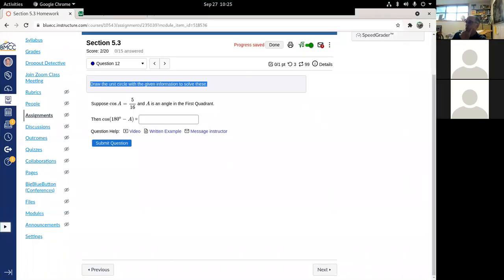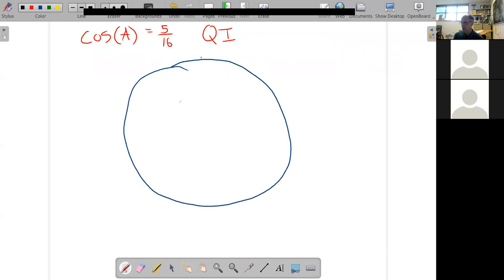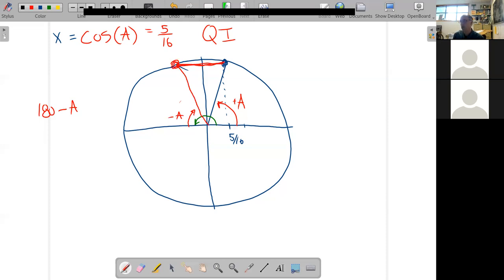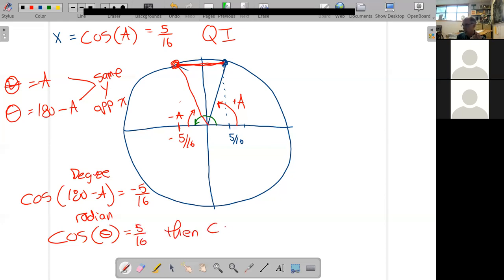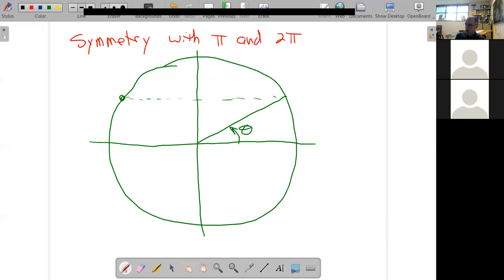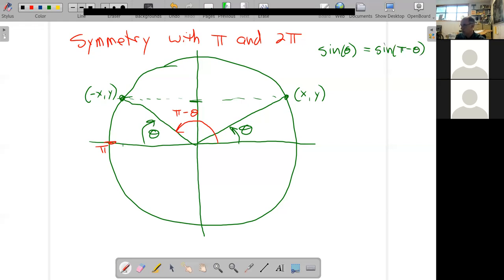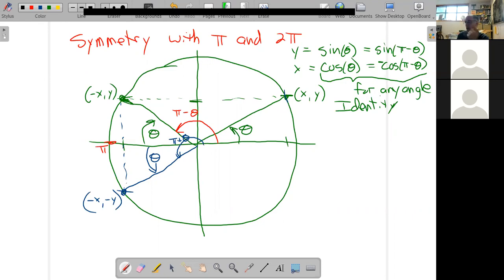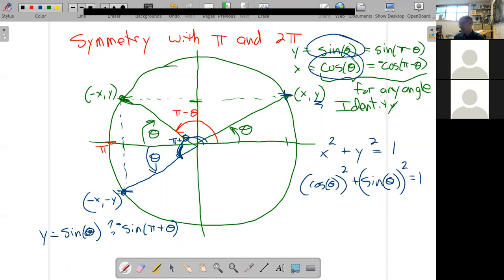MTH 112 Trig Homework 5.3 #12, using symmetry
MTH 112 Trig Homework 5.3 #12
Using the symmetry of a circle